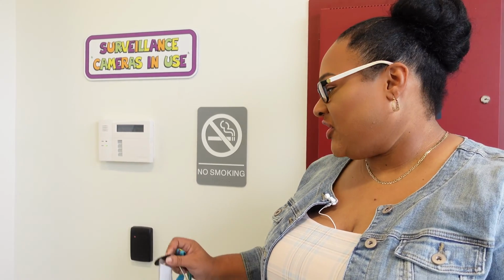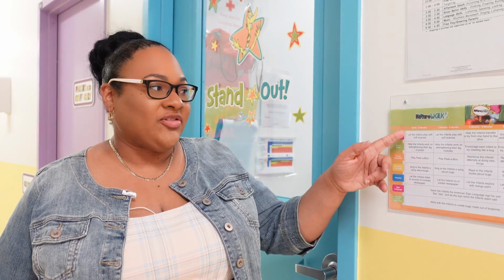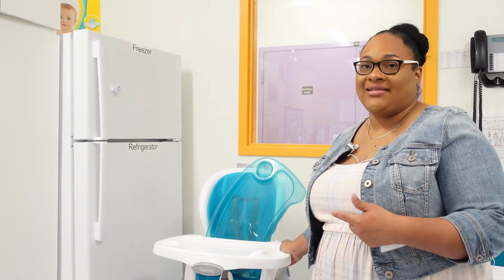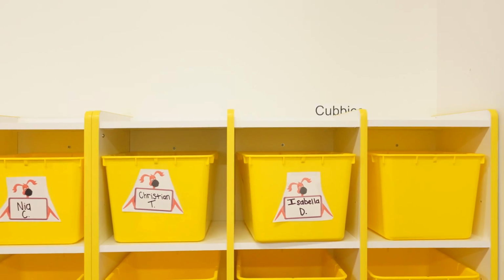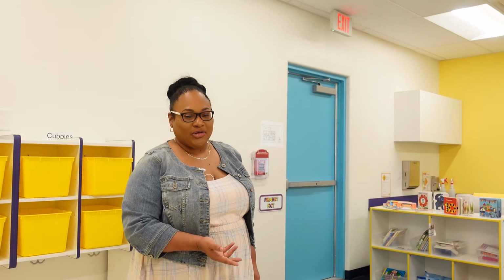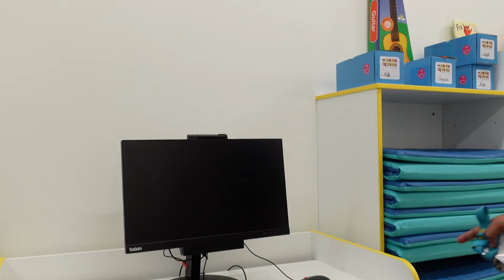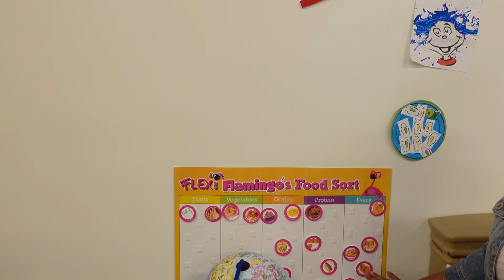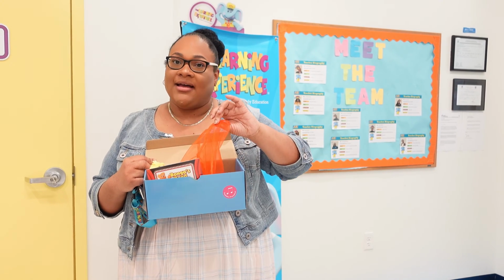TLE Virtual Tour 2020